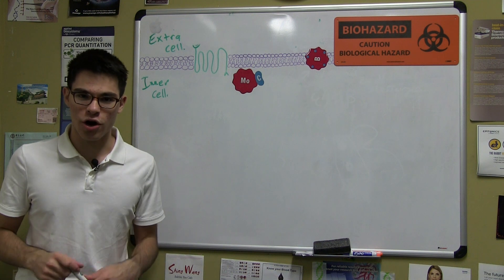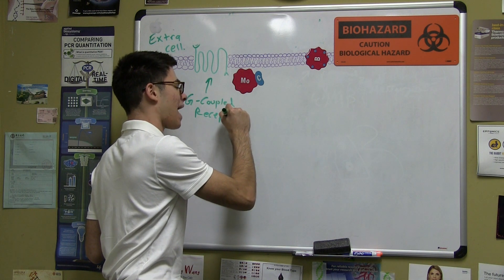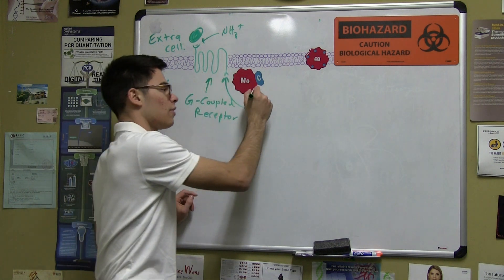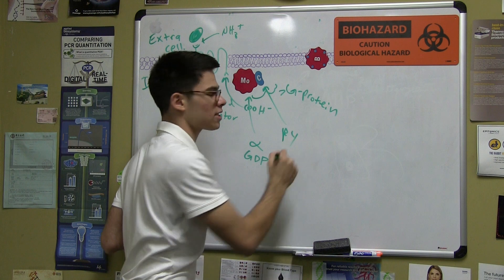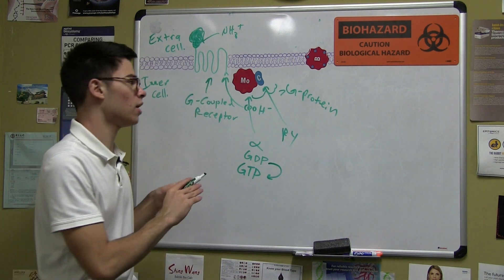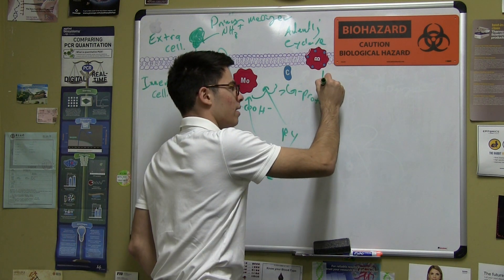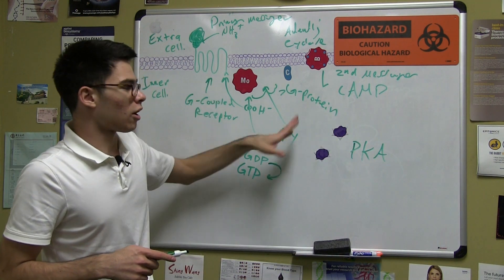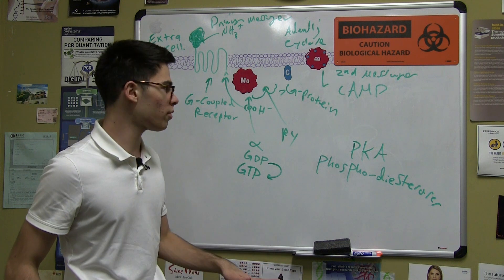G-Coupled Receptors, Fight or Flight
G protein-coupled receptors form the largest class of cell surface signaling molecules. In this video we will learn about the role of adrenaline in G coupled signalling, and the flight or flight response.